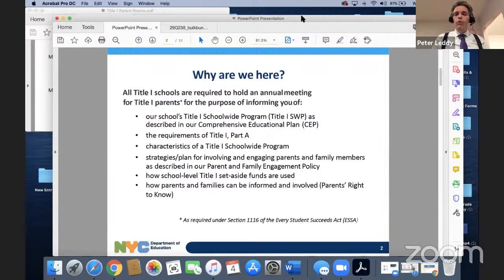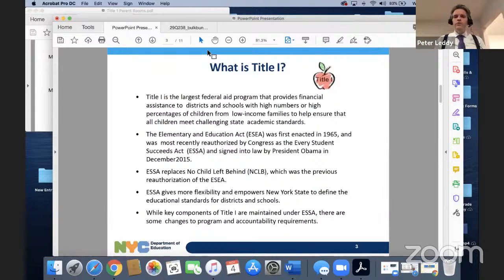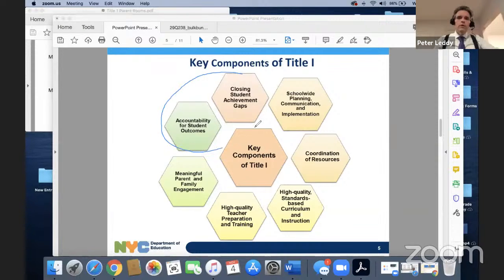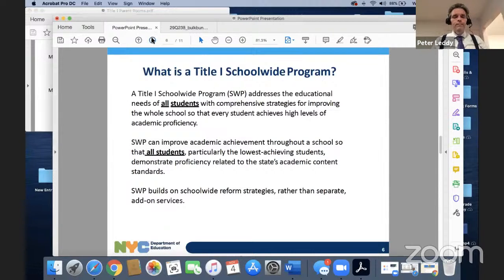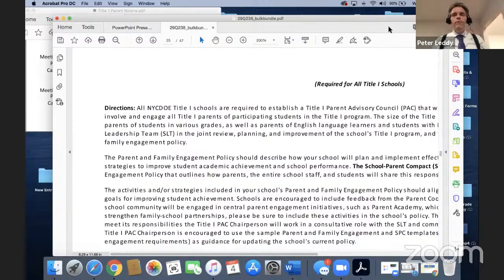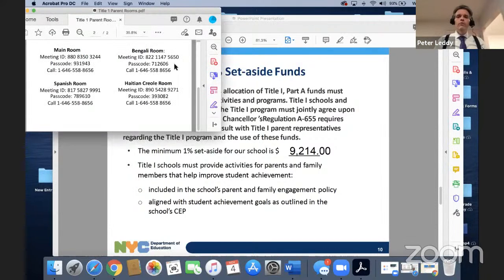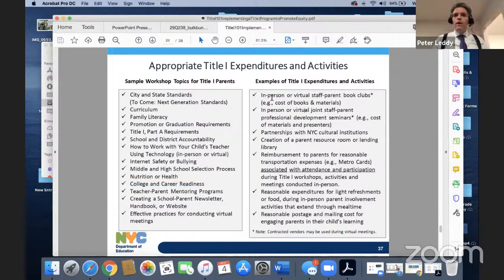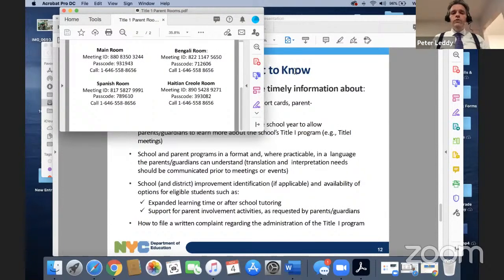11-4-20 Title 1 Parent Meeting